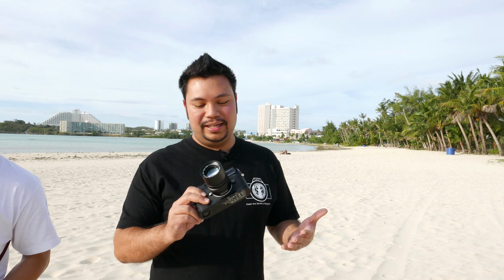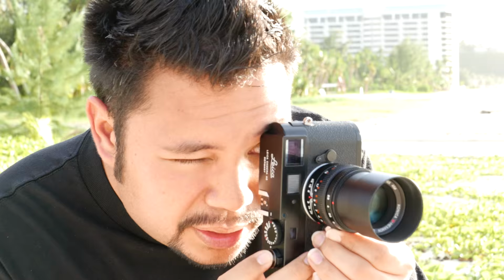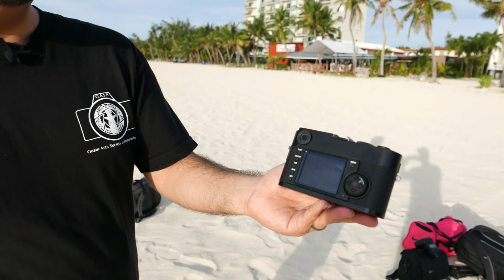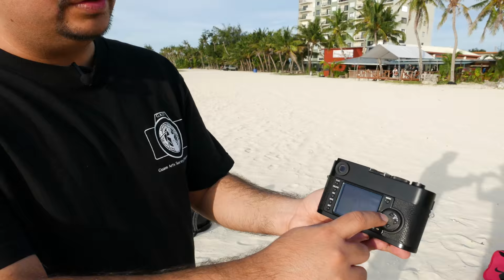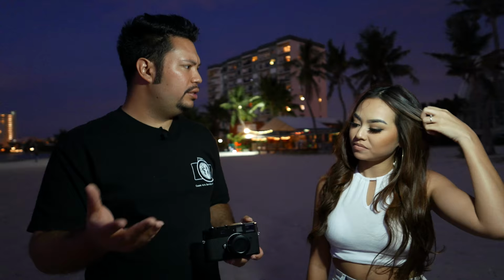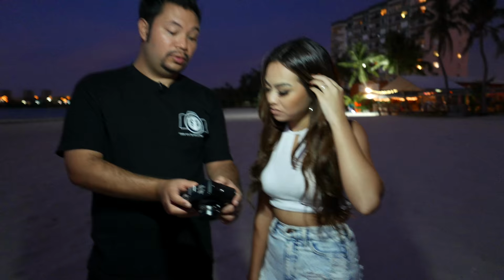Leica M9-P Quick Look at Portraits Guam Model Photoshoot 4K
A quick look at the Leica M9-P for Portraiture Fashion PhotoShoots, Filmed on location Guam, USA.

Camera used to take pics: Leica M9-P, KONICA M-HEXANON 90 mm F/2.8 Lens

Last Pic in video (Credits), Canon 5D Mark II by Godfrey Mostales

Camera used to Film: Panasonic Lumix LX100 in 4K 30fps

Model: Jerlaine Quidachay

Photographers: James Berry, Godfrey Mostales, Tomohiro Mori, Bert Duarte